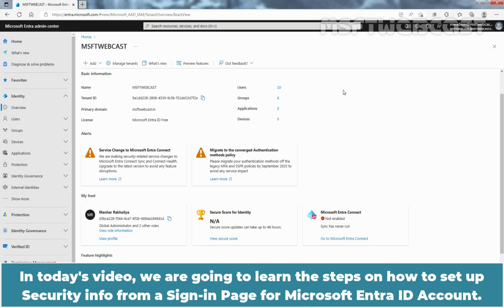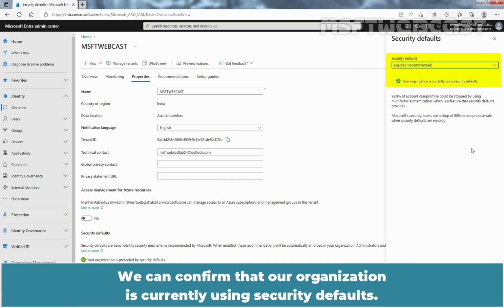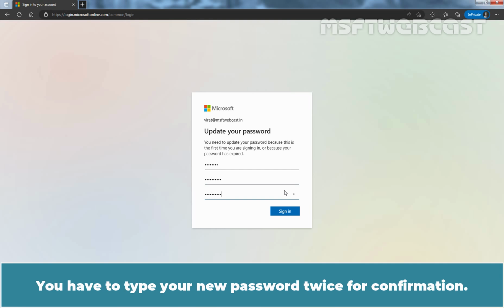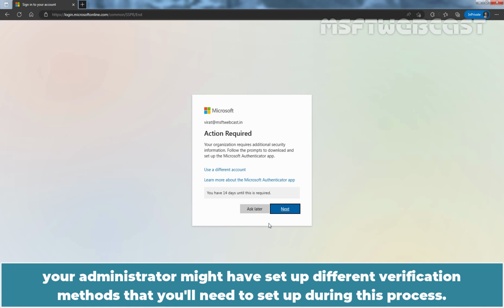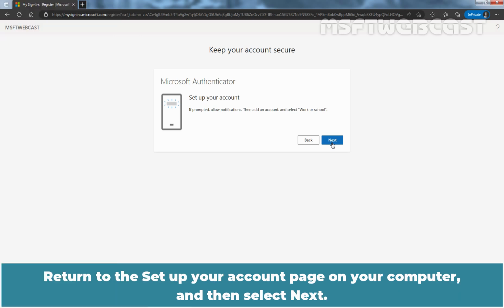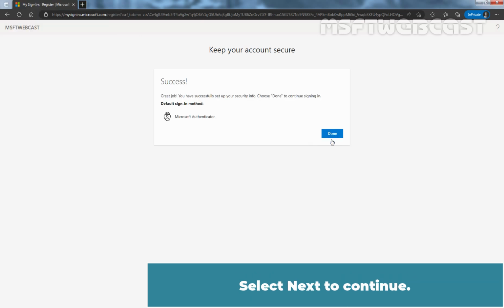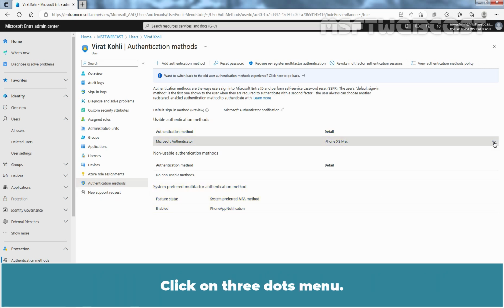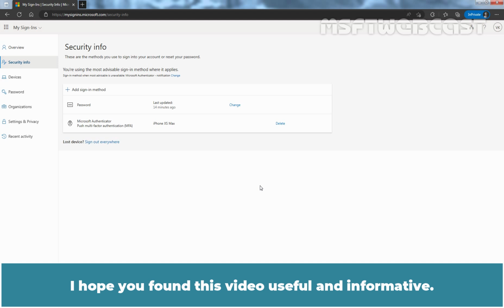29. Set up Security info from a Sign in Page for Microsoft Entra Account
Microsoft Entra ID Video Tutorials for Beginners:
This is a step by step guide on How to Set up Security info from a Sign-in Page for Microsoft Entra Account for Multi-factor Authentication.